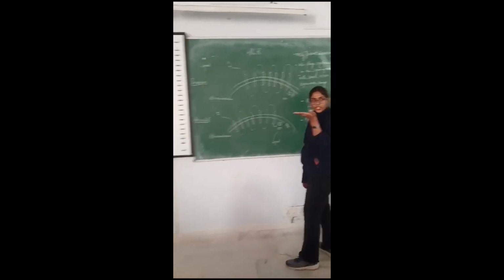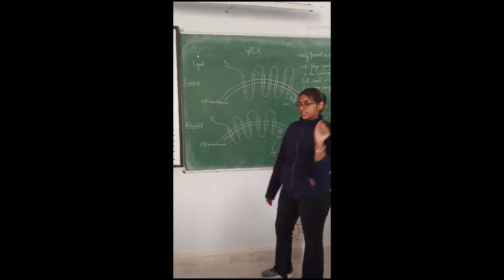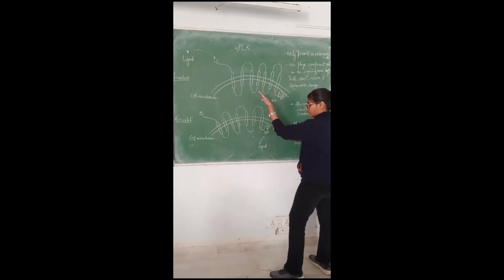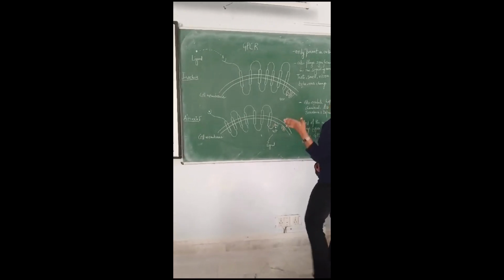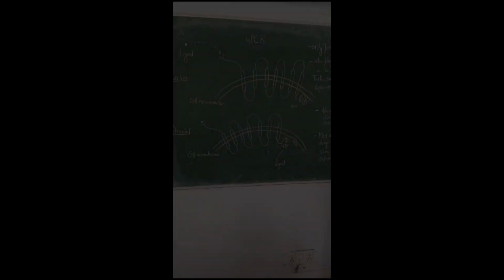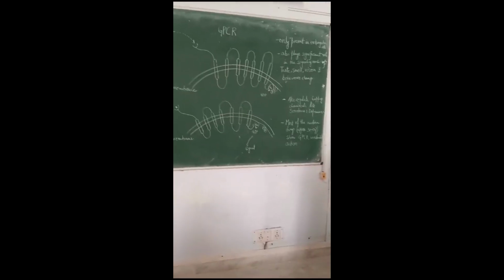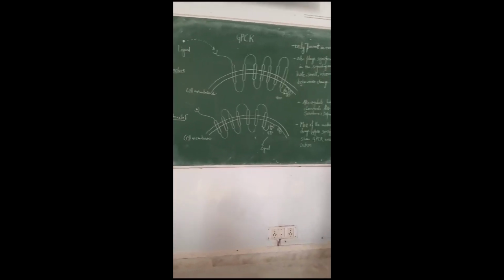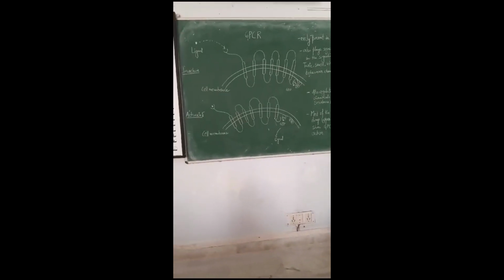GPCR: Key Targets in Pharmacology and Drug Development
GPCR (G protein-coupled receptor) signaling involves the activation of cell surface receptors by extracellular ligands, triggering intracellular signaling cascades. This leads to the exchange of GDP for GTP on G-proteins, which dissociate into G-alpha and G-beta/gamma subunits, activating various pathways like cAMP production or phosphatidylinositol turnover. This process plays a crucial role in various physiological functions and is important in pharmacology and medical research.